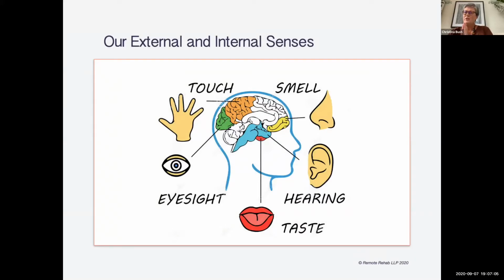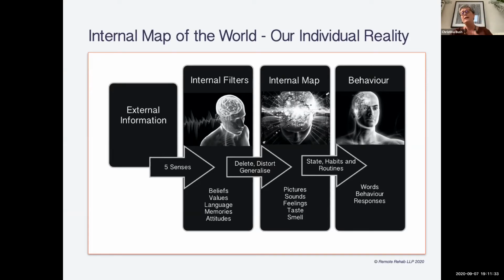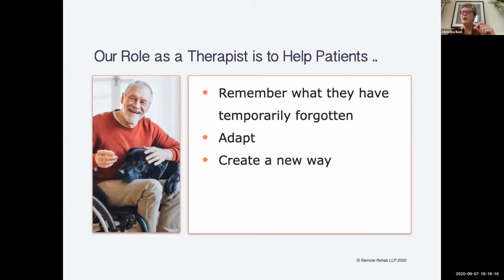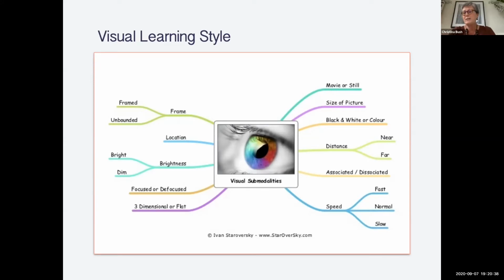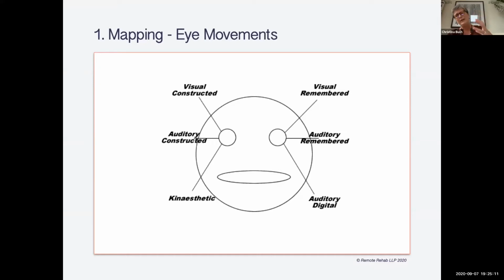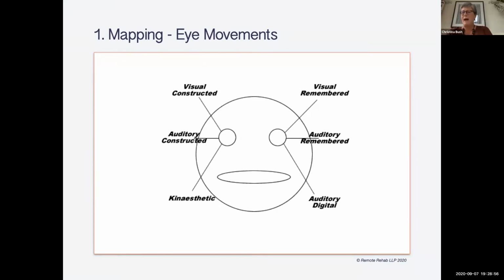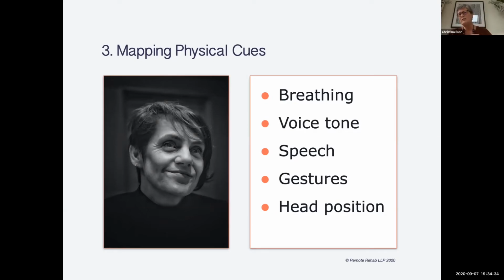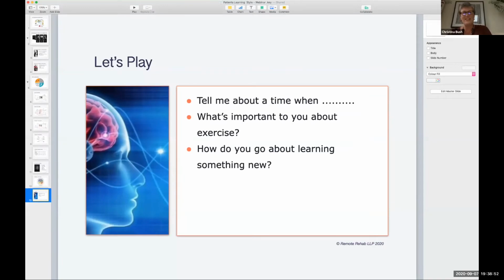Mapping Our Patients Learning Style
An introduction to mapping our patients learning style